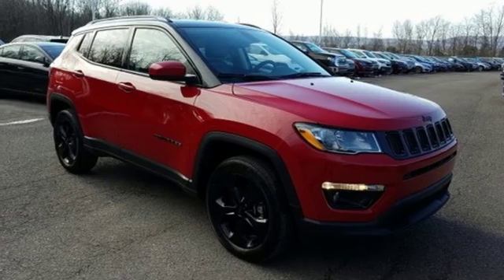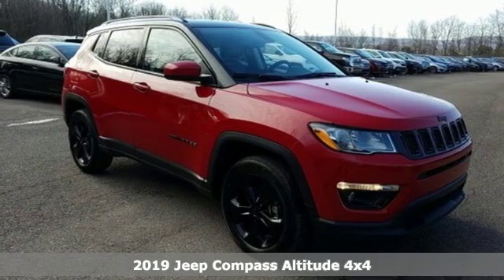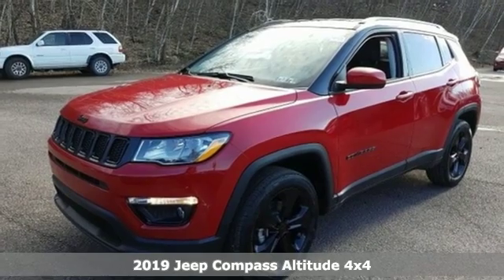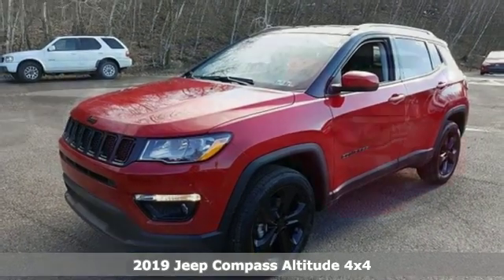2019 Jeep Compass Wilkes-Barre PA Scranton, PA J10775 - SOLD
Year: 2019
Make: Jeep
Model: Compass
Trim: Altitude
Engine: 2.4L I4
Transmission: 9-Speed 948TE Automatic
Color: Red
Interior: Black
Stock #: J10775
VIN: 3C4NJDBBXKT712241
4WD, ABS brakes, Compass, Electronic Stability Control, Front dual zone A/C, Heated door mirrors, Illuminated entry, Low tire pressure warning, Remote keyless entry, Traction control, 3.833 Axle Ratio, 4-Wheel Disc Brakes, 6 Speakers, Air Conditioning, AM/FM radio: SiriusXM, Anti-whiplash front head restraints, Automatic temperature control, Brake assist, Bumpers: body-color, Delay-off headlights, Driver door bin, Driver vanity mirror, Dual front impact airbags, Dual front side impact airbags, Four wheel independent suspension, Front anti-roll bar, Front Bucket Seats, Front Center Armrest w/Storage, Front fog lights, Front reading lights, Fully automatic headlights, Knee airbag, Occupant sensing airbag, Outside temperature display, Overhead airbag, Overhead console, Panic alarm, Passenger door bin, Passenger vanity mirror, Power door mirrors, Power steering, Power windows, Premium Cloth/Vinyl Bucket Seats, Radio: Uconnect 4 w/7" Display, Rear anti-roll bar, Rear seat center armrest, Rear window defroster, Rear window wiper, Roof rack: rails only, Speed control, Split folding rear seat, Spoiler, Steering wheel mounted audio controls, Tachometer, Telescoping steering wheel, Tilt steering wheel, Trip computer, Variably intermittent wipers, and Wheels: 17" x 7.0" Silver Painted Aluminum. *Your additional costs are sales tax, tag and title fees for the state in which the vehicle will be registered, any dealer-installed options (if applicable) and a dealer processing fee ($299 Maryland; not required by law); ($141 Pennsylvania). Prices are subject to change, and prior sales are excluded from these offers. While every reasonable effort is made to ensure the accuracy of this information, we are not responsible for any errors or omissions contained on these pages. Please verify any information in question with the dealer. Every Internet Price includes current applicable manufacturer incentives, but certain conditions apply to some of these offers. The offers and conditions on this vehicle are: $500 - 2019 Returning Lessee 38CKB3 (EP Eligible). Exp. 01/02/2020, $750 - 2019 Retail Non-Prime Bonus Cash **CK1V. Exp. 04/01/2019, $1,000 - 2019 Retail Consumer Cash **CK1 (excl GL-SW-WE). Exp. 04/01/2019, $1,000 - Mid-Atlantic 2019 Bonus Cash MACKA. Exp. 04/01/2019, $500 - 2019 MY Military Program 39CKB. Exp. 01/02/2020, $500 - Freedom Days Retail Bonus Cash 40CK7. Exp. 04/01/2019

Address:
150 MotorWorld Dr #8